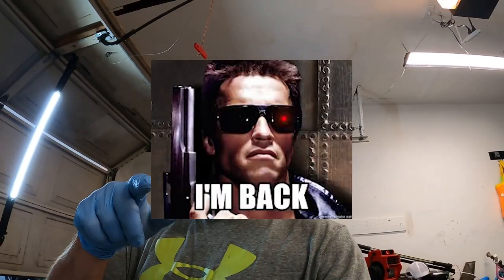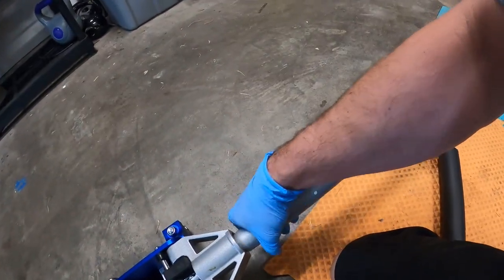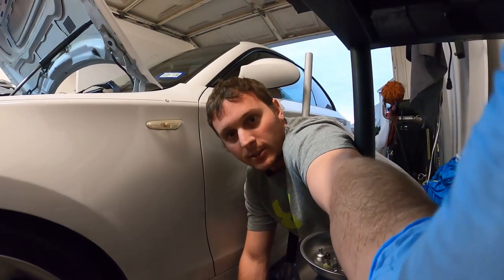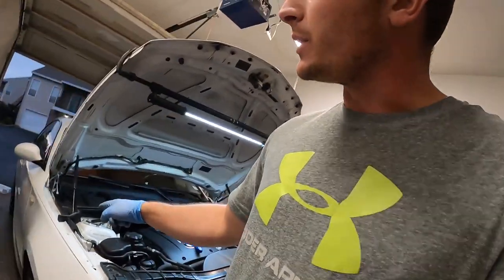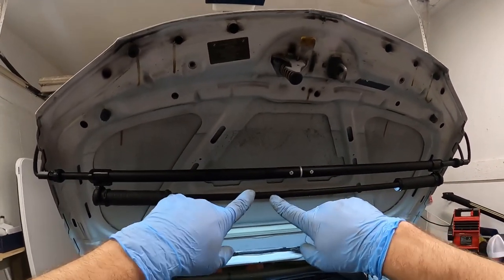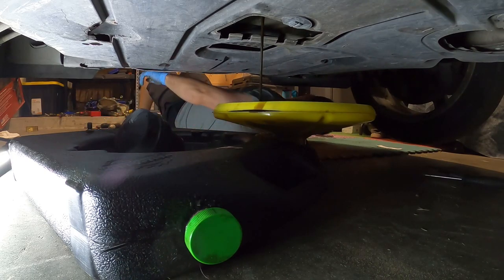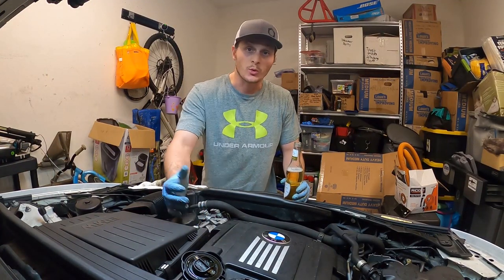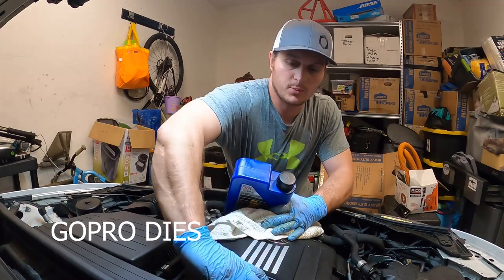1st VLOG, use GoPro, change oil N54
What's up everyone, I'm back!
In this long video/VLOG I test out the new GoPro8 and change the oil on the 135i

GoPro8 Adventure kit:

Low profile jack:

Car detailing:
Preferred polish before coating
Preferred Ceramic coating
Preferred Ceramic topcoat
Preferred exterior trim and wheel coating
Rupes 15mm